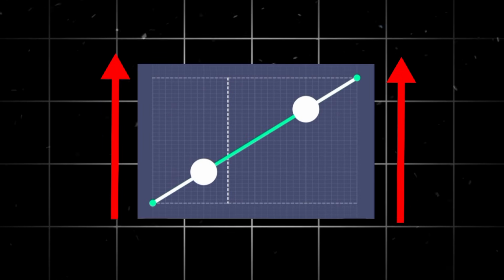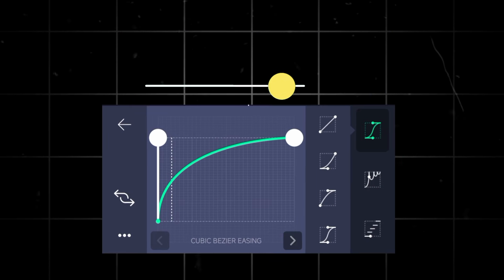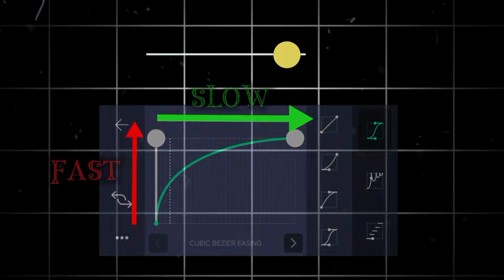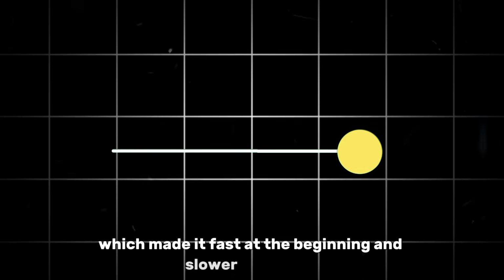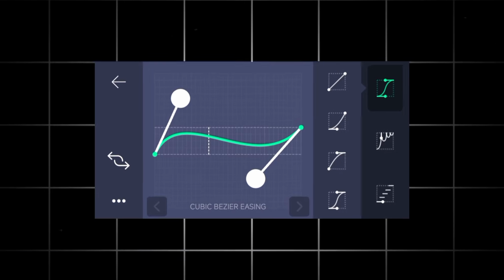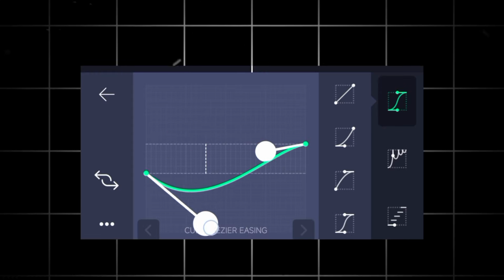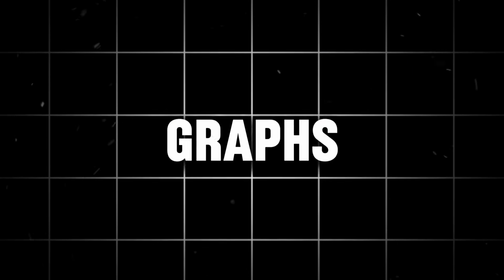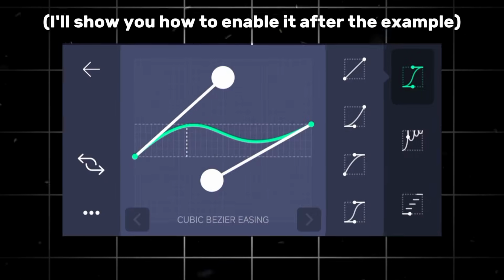Graphs on Alight motion (Fully Explained)" - AMV Tutorial!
🔸 Video Title: Understanding How Graphs Works on Alight motion - AMV Tutorial
🔸 Video Summary: Hello, everyone. I'm Wizzy, and in this video, I will be teaching you how graphs work and his to use them using Alight Motion on a smartphone.

🔸Music
🔸Editing Software
- Alight Motion (AMZ)
🔸 Socials

🔸 Time stamp:
0:00 intro
0:26 Types of graphs
0:47 How to make graphs on Alight motion
0:56 How graphs work on Alight motion
2:00 How to use graphs on Alight motion
2:29 Overshoot graphs
3:00 Thanks for watching

-I have no rights on the background music!
•l have no rights on the anime images!
-All of the images and music are under the use of